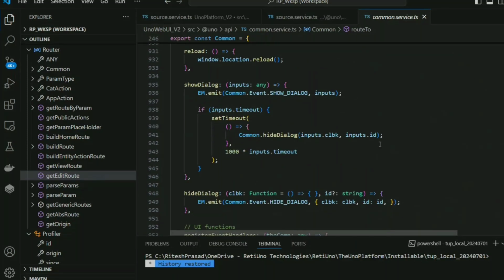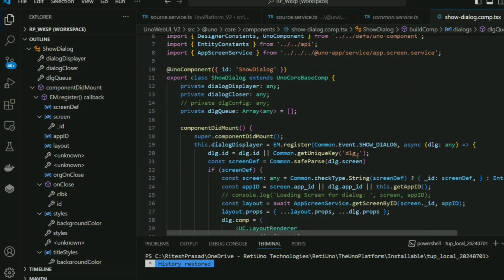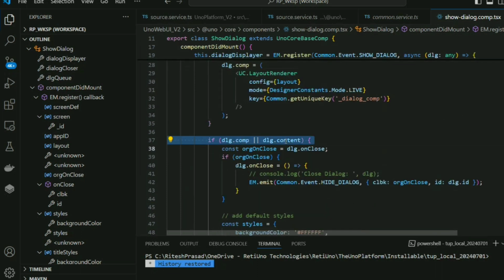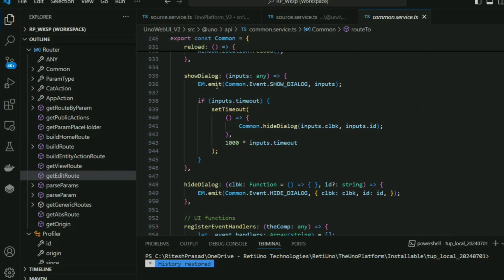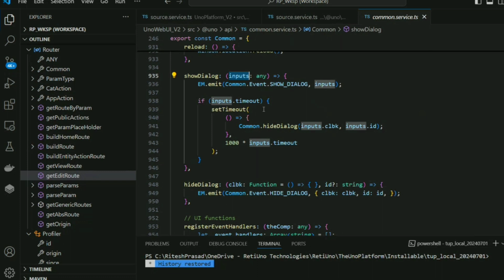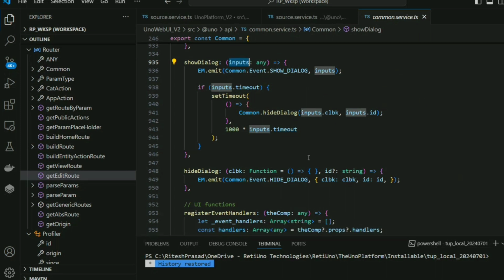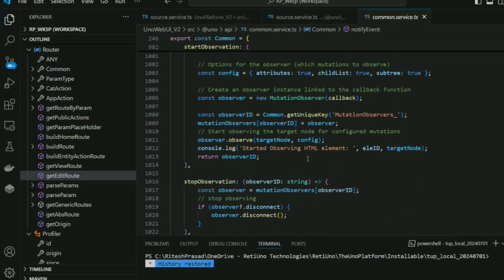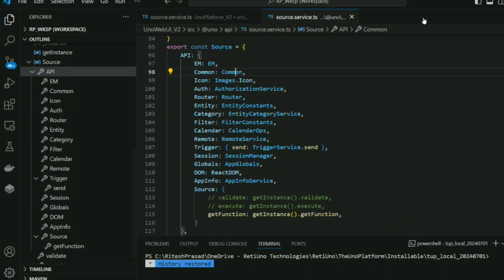The Uno Platform | Common APIs | Modal Dialog